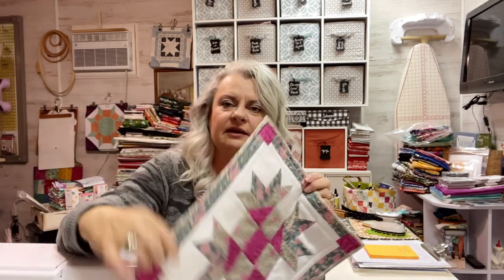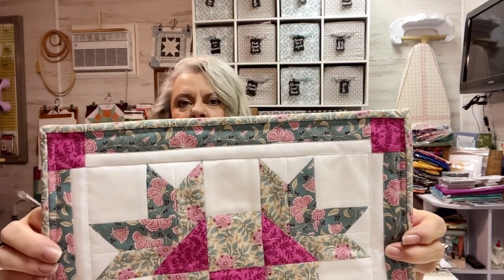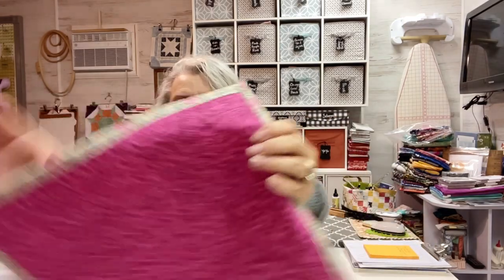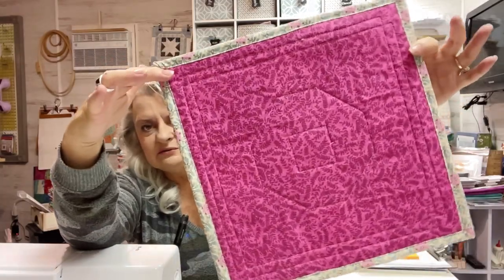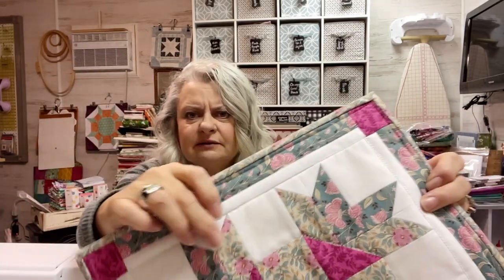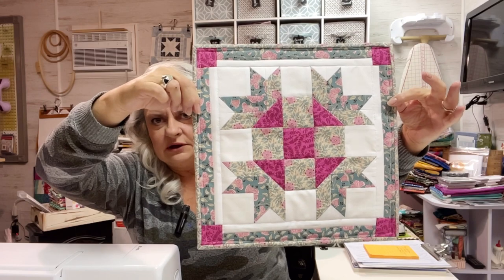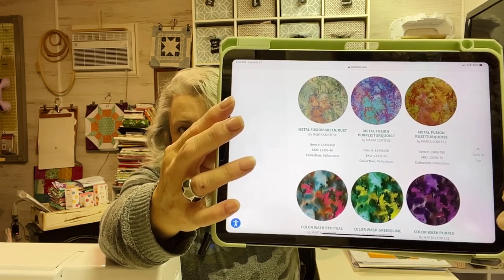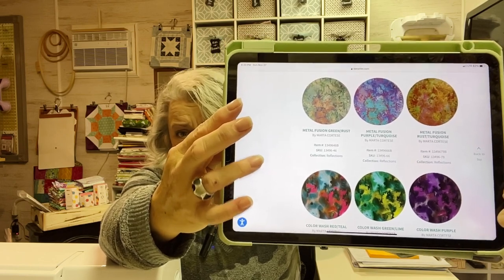Monday Quilt Chat 11-28-22 | Sewing Up Loose Ends | Marta Cortese of Benartex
Join me here every Monday to find motivation to sew and quilt.

I’m chatting today about all the projects with loose ends and how I managed to tie them all up. Boy does it feel good to get the dreaded tasks over with...like fixing mistakes for one. I talk about upcoming videos that feature plans for December and a YouTube collab with a few other quilters. Lastly, this week in Designer Spotlight, Marta Cortese from Benartex is featured.  Check out her colorful fabric lines on Benartex.com.  Enjoy!

Guidelines for Sending Photos for the Finish it Friday Videos:
- No Holiday Items
- Brief Descriptions